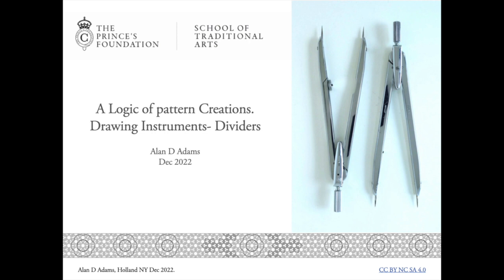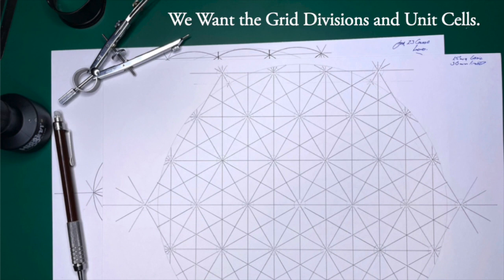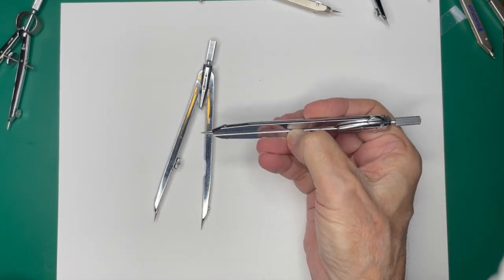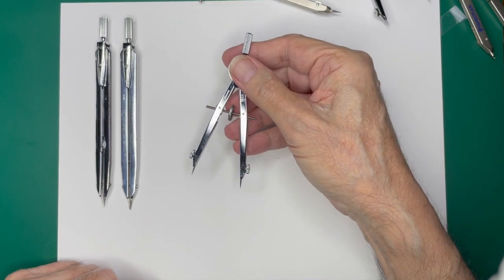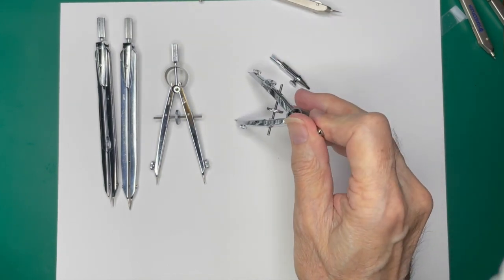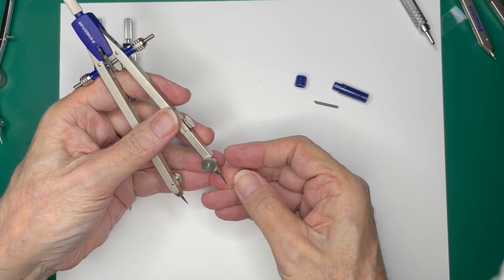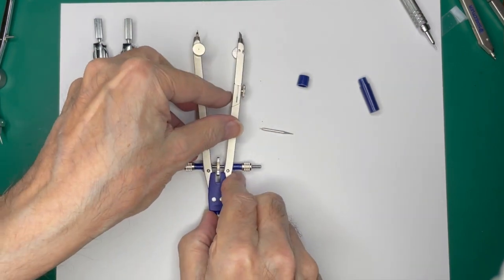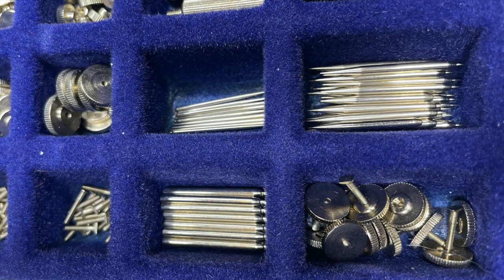Some information on Dividers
This video is meant to answer some questions about dividers.  It discusses dedicated instruments and converting your compass to use as dividers.   Some sources for 2 mm steel points mentioned here (as of 2022) are found in this file